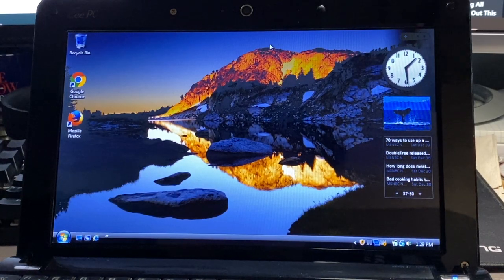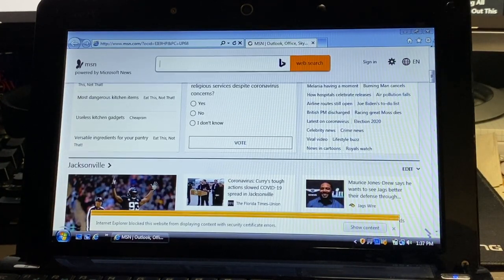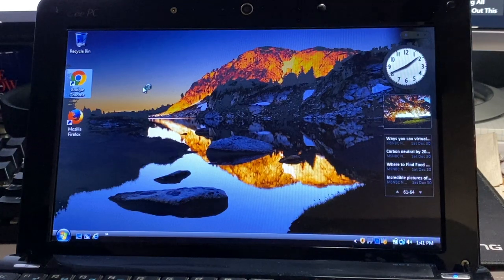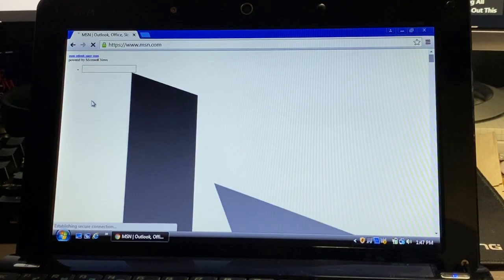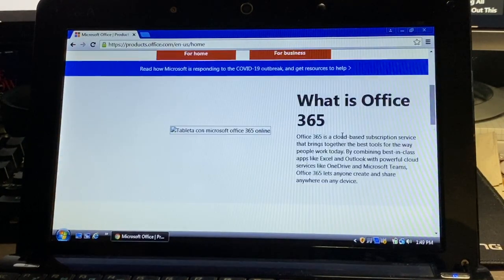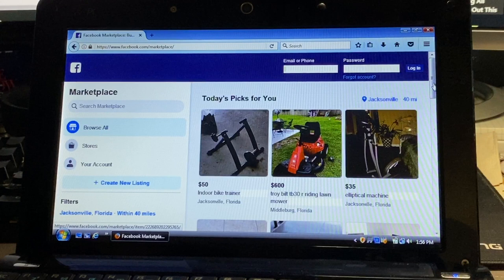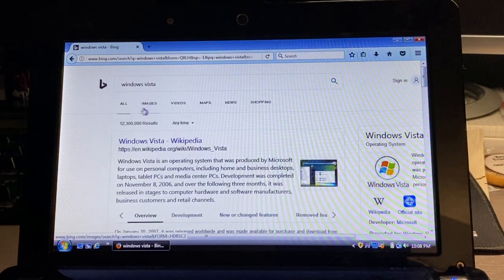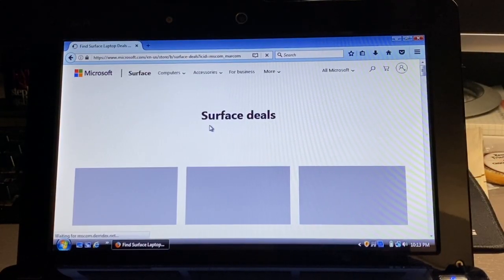Which browser still works best on Vista in 2020? (Internet Explorer, Chrome & Firefox)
As you know Windows Vista reached end of support in 2017 and not many people use it anymore, but I wanted to see what browser could still do the best now in 2020.

Using my single-core netbook and with the power of editing, I bring you the browser test between IE 9, Chrome & Firefox.

Internet Explorer 9: .03
Chrome: 5:04
Firefox: 10:56

Some of the sites I tested: Youtube, Facebook Marketplace, CNN, Apple, Microsoft, Google, Bing, MSN.

The clear winner of this test was Firefox, although it took a LONG time to load websites, it was best at still loading content.